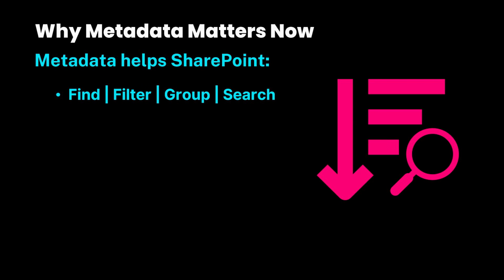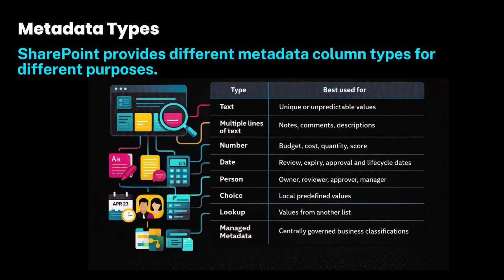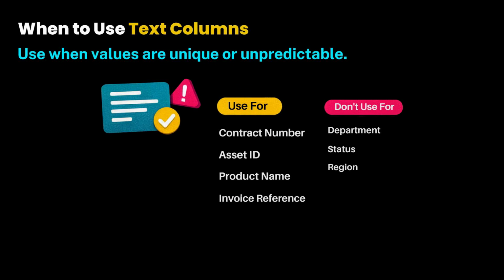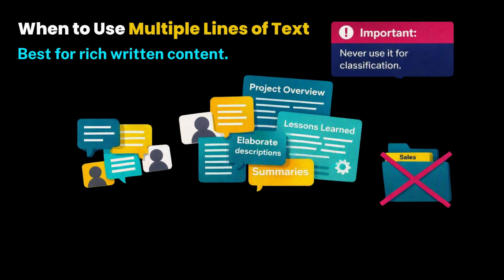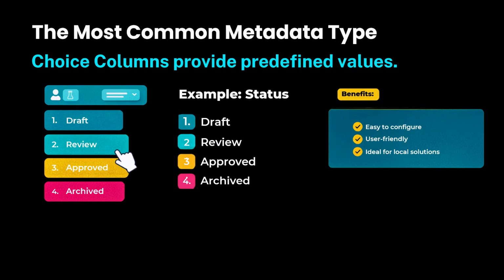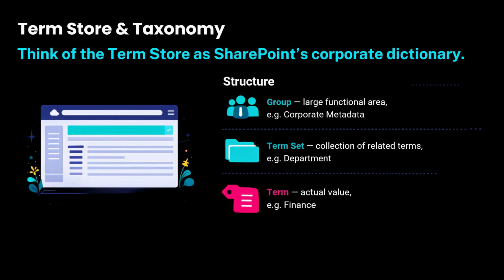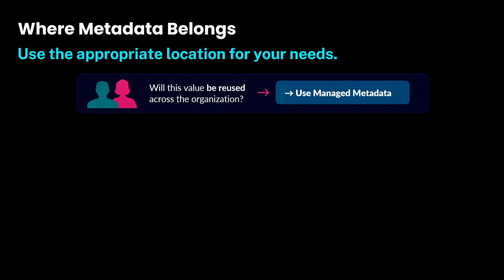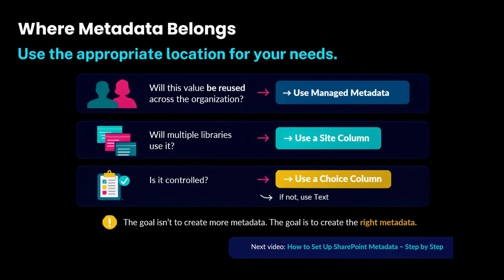Stop Organising SharePoint Like a File Server — Metadata Explained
Are you using SharePoint like a file server — recreating the same folders inside folders you had on your old network drive?

In this video, I explain SharePoint metadata in simple terms: what metadata is, why it matters, the different types of metadata you can use, and how to decide where your metadata should be created.

We’ll cover text, number, date, person and choice columns, as well as Managed Metadata, the SharePoint Term Store, site columns and library-level metadata.

You’ll also learn why good metadata matters for search, filtering, views, governance, automation and increasingly, Microsoft 365 Copilot and AI.

Most importantly, I’ll show you how to think about metadata properly:

Don’t start by asking what columns SharePoint can create. Start by asking what you need to know about your documents.

In the next video, we’ll put the theory into practice and build a complete SharePoint document library from scratch — including Department, Document Type and Document Status in the Term Store, Managed Metadata, different column types and useful views.

I’m Liza, a Microsoft MVP for SharePoint, with more than 20 years of real-world experience in SharePoint, Microsoft 365 and information management.

Topics covered:
SharePoint metadata • Managed Metadata • SharePoint Term Store • metadata vs folders • SharePoint columns • site columns • information architecture • Microsoft 365 Copilot • AI readiness